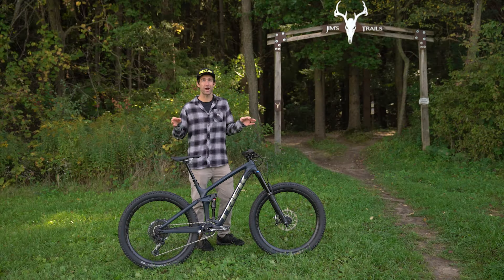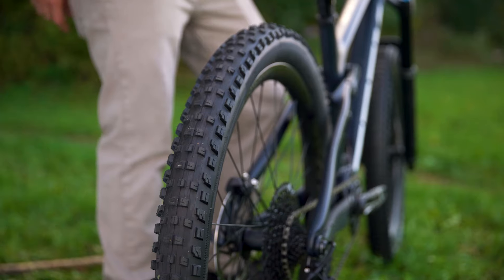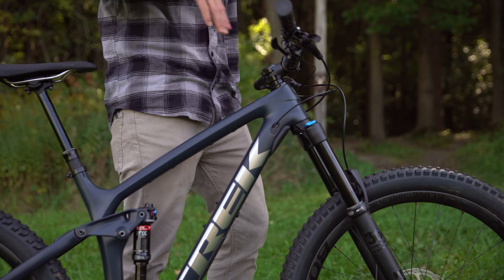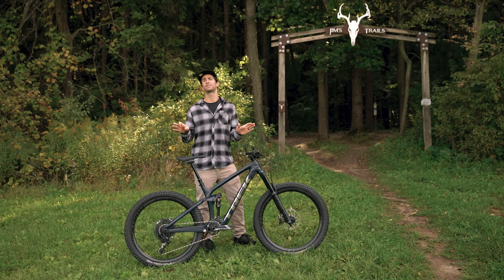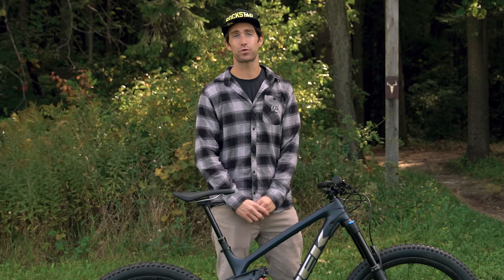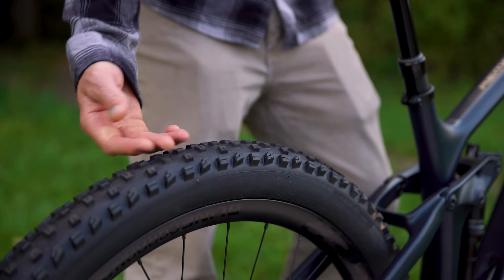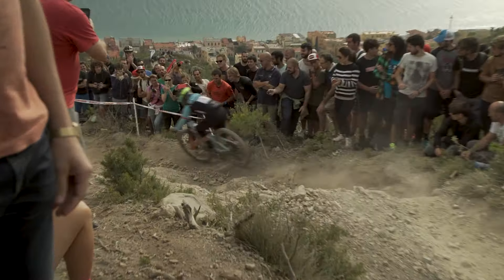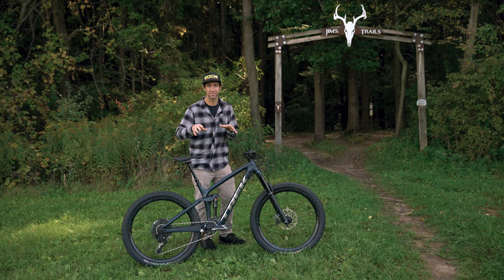Trek Remedy (with Cam McCaul!)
Remedy is Cam McCaul's favorite bike.  Why?  Because Remedy is fun and playful, but stays sure-footed when things get wild.

Keep watching to learn how Trek technologies make Remedy the best bike for riders who like to pop off jumps, rail corners, and throw the bike around on the trail.